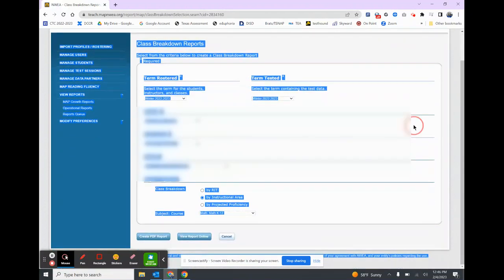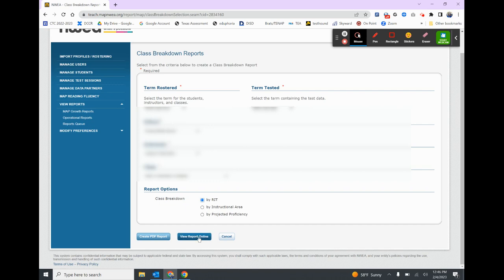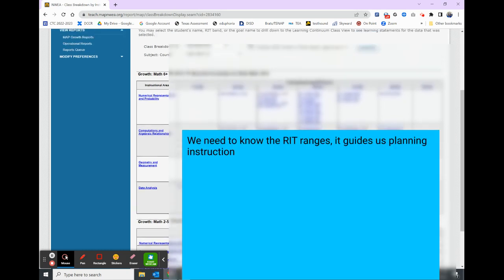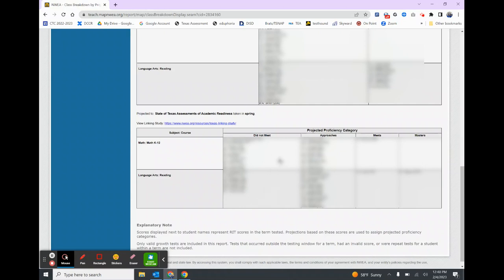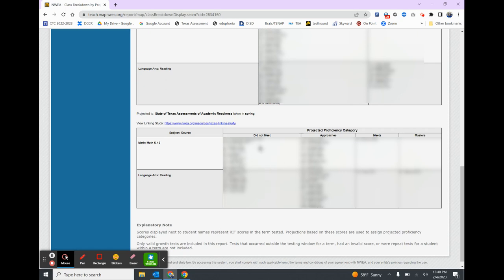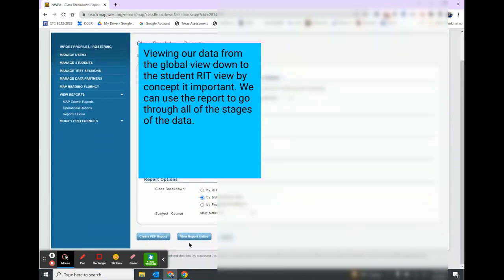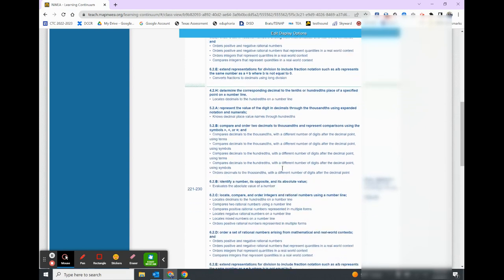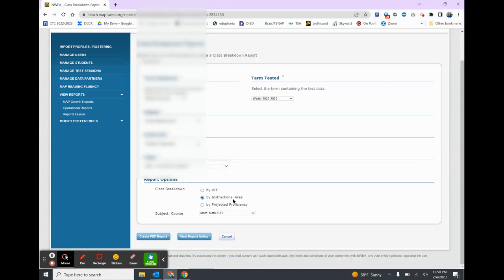Class Breakdown MAP report